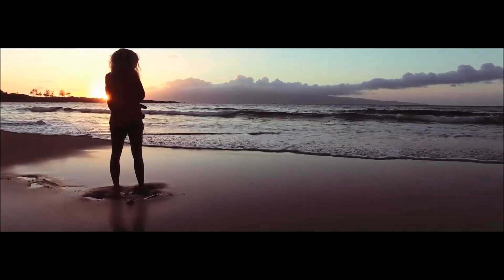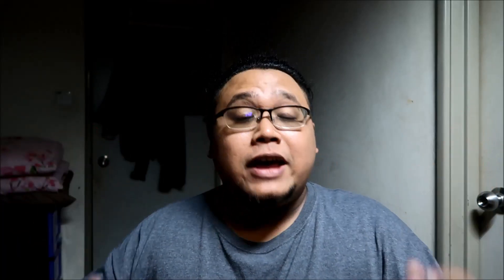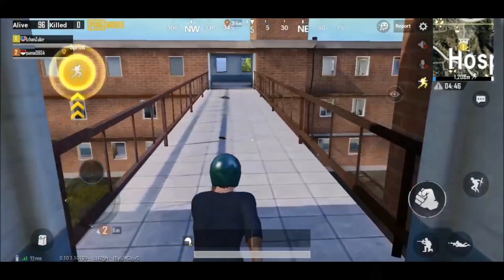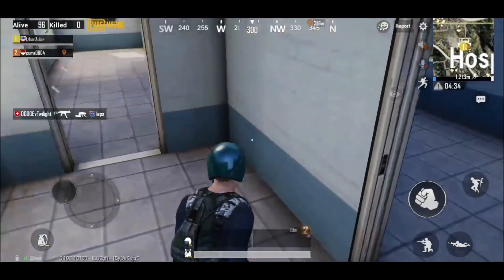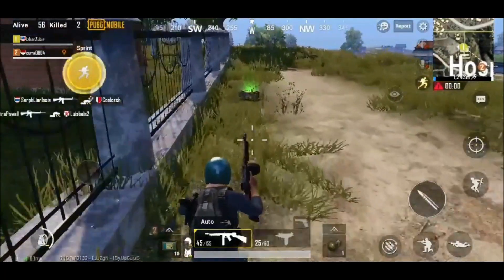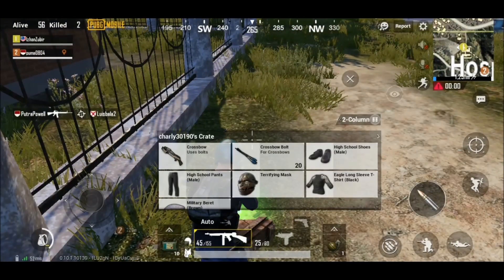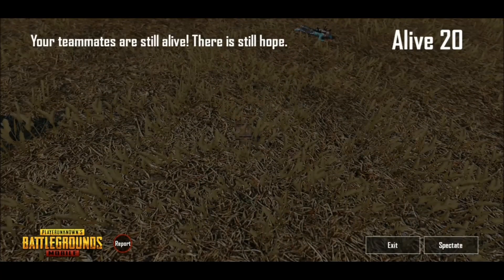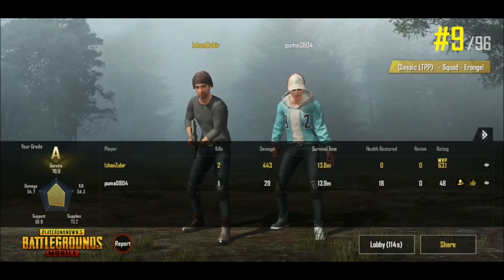Drone Footage! // My PUBG Mobile Obsession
I show you the footage I got from my drone. Then, a short gameplay of PUBG Mobile.

The gear that I use :

                  Smartphone - Samsung S9+
Tripod   :  Joby Gorillapod 1K
                  Manfrotto Pixi Mini Tabletop Tripod
                  Fotopro UFO 2